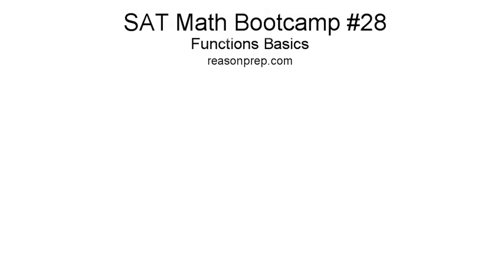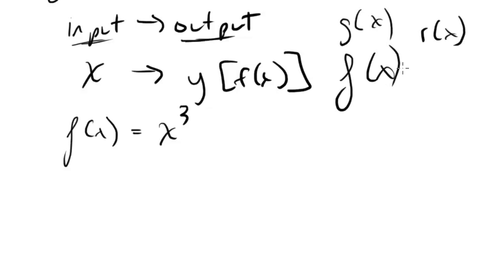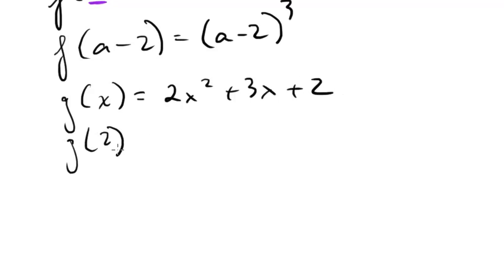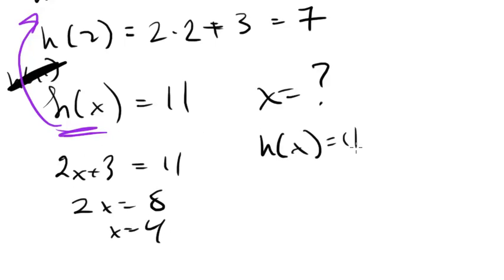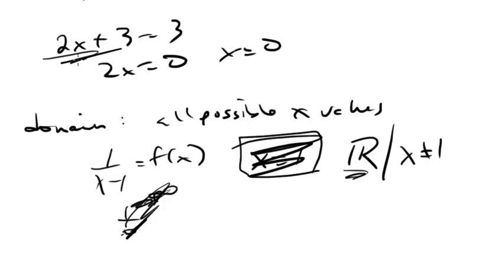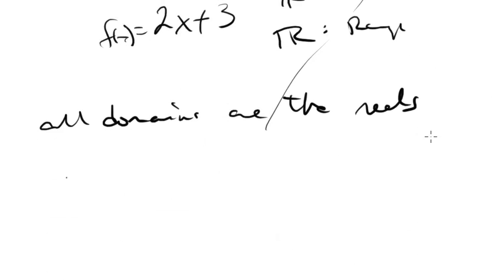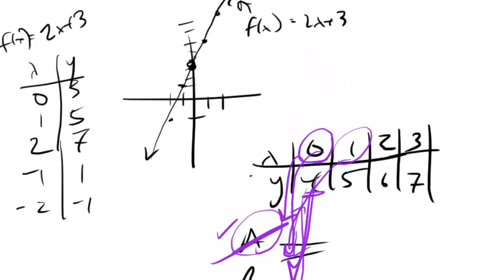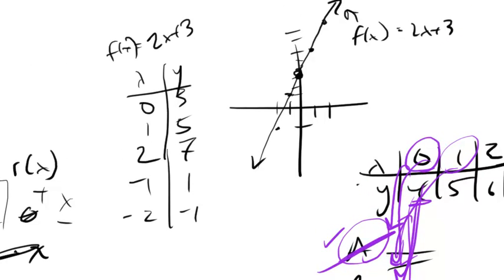*OLD* Functions, SAT Math Bootcamp #28